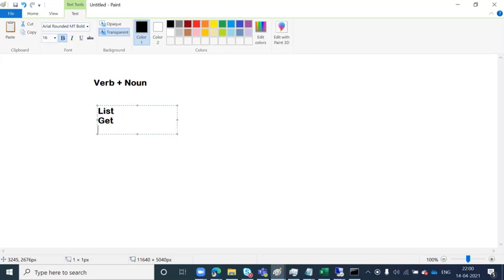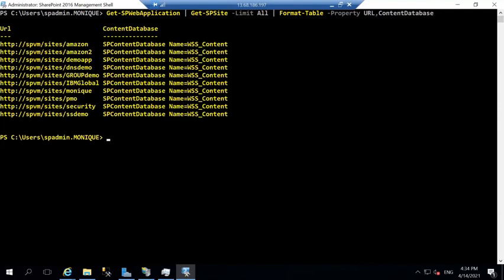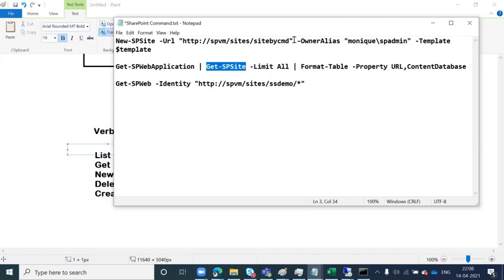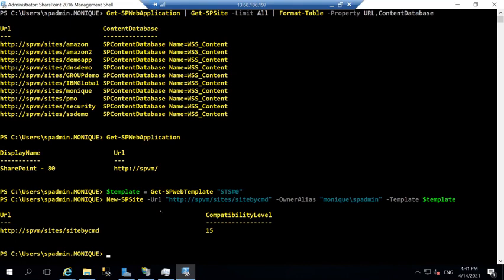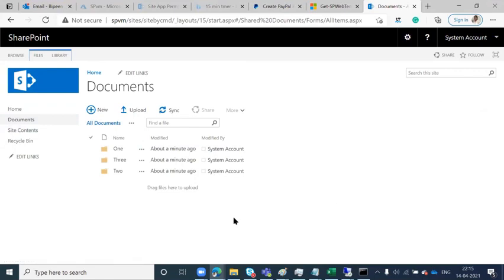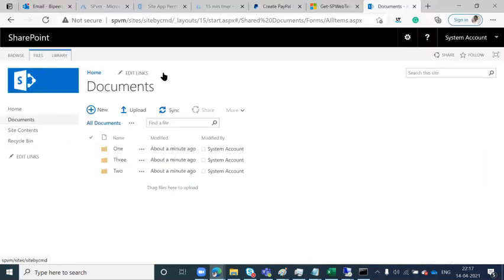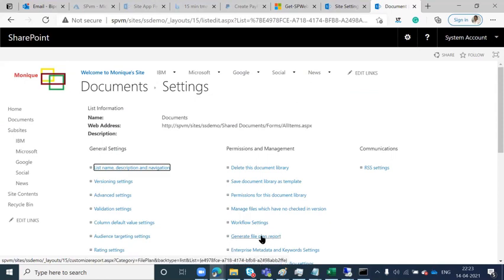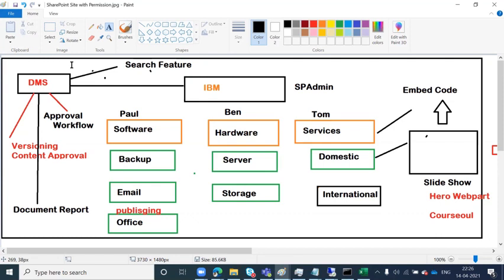SharePoint Online Full Course Part - 21| SharePoint Beginner Tutorial | Free Tutorial SharePoint